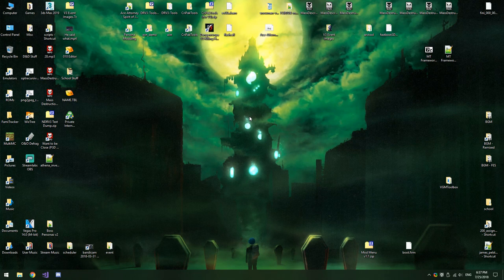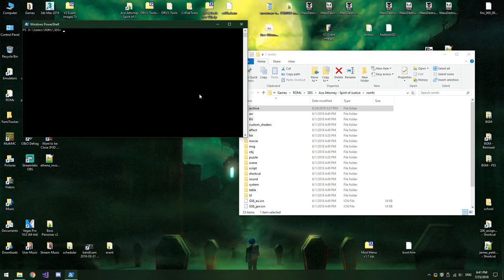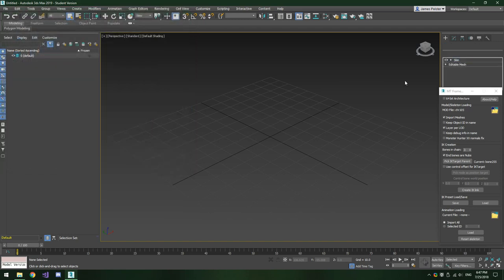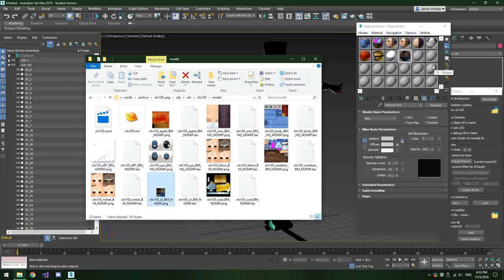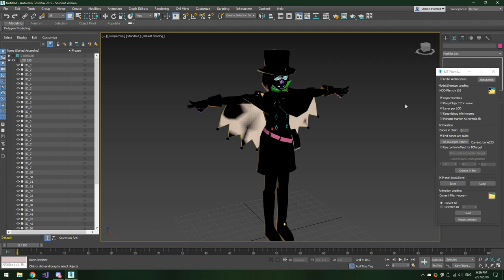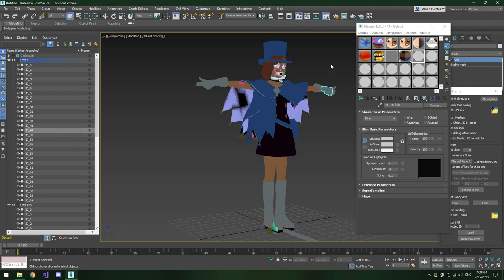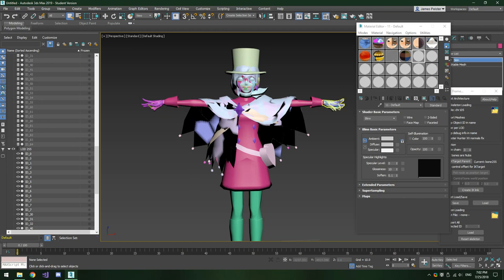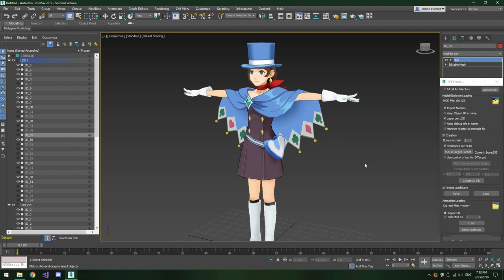3DS Ace Attorney Model & Animation Importing Tutorial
[Note 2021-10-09: This tutorial is ONLY for the Nintendo 3DS version of the game! It WILL NOT WORK with the PC version, and I do not have any plans to make a new guide for the PC version because no tools currently exist that can properly rip those files, sorry.]

Timecodes:
0:00 Introduction
0:52 What you need before you start
2:43 Getting started, extracting & converting files
7:46 Importing the model & configuring 3ds Max
13:14 Importing the textures
18:15 Finding and organizing the outline meshes
25:09 Applying materials to the model
31:12 Loading animations
35:55 Conclusion